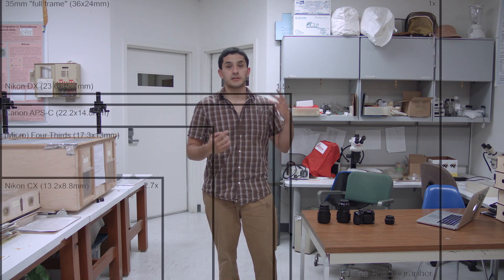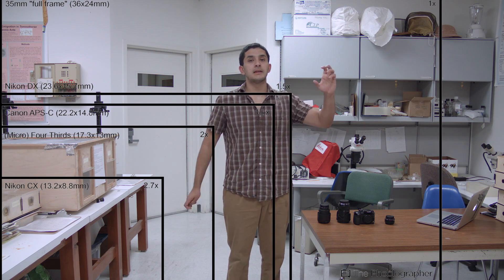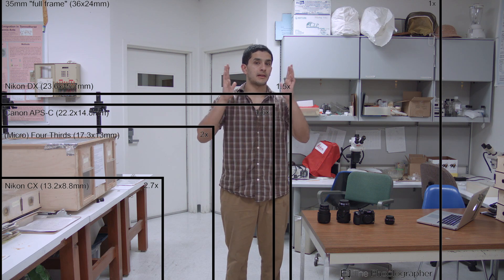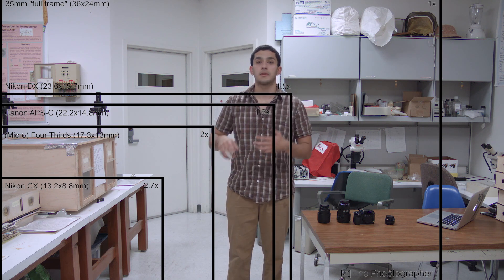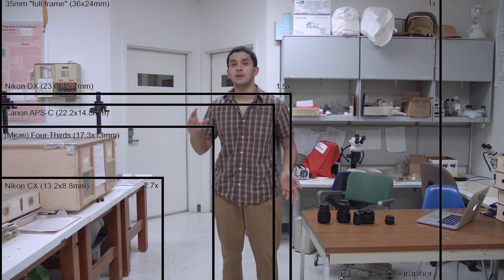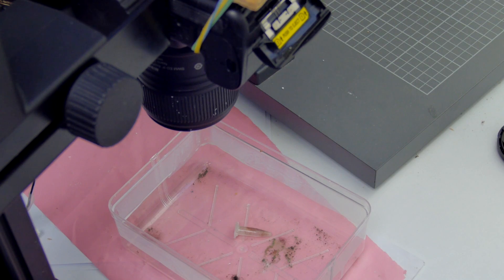ABC Tracker - Camera and Lenses